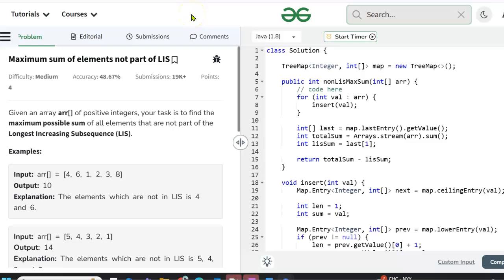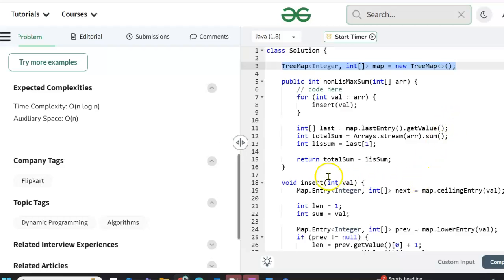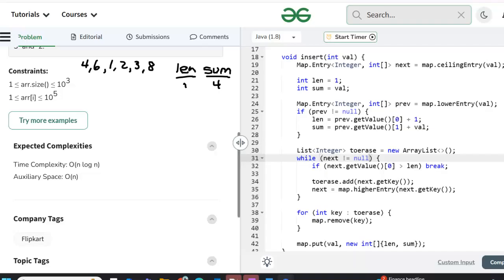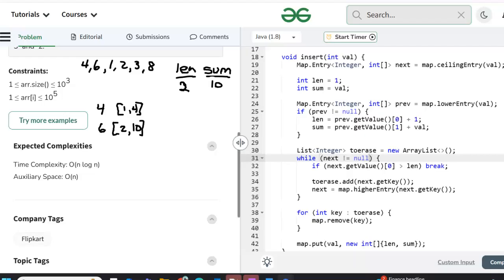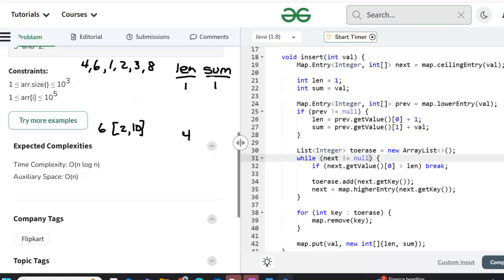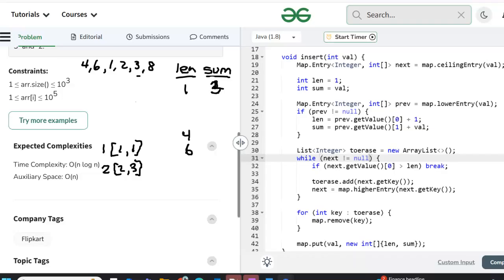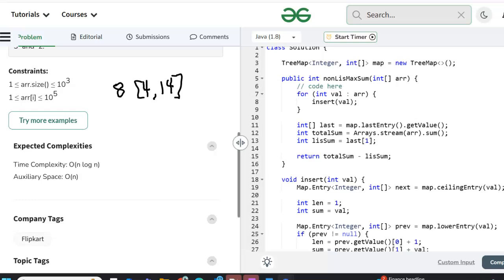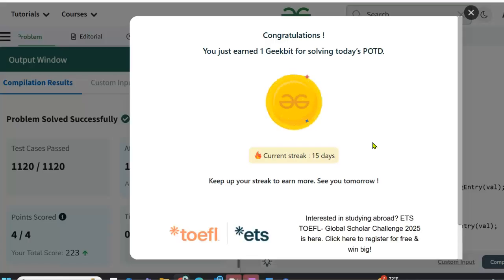Maximum Sum of Elements not in LIS - FlipKart, Dynamic Programming